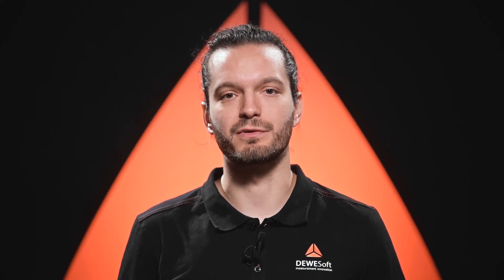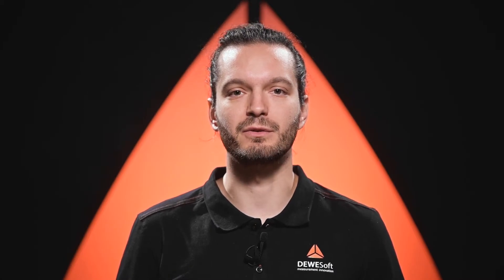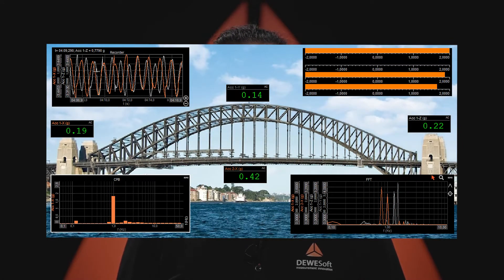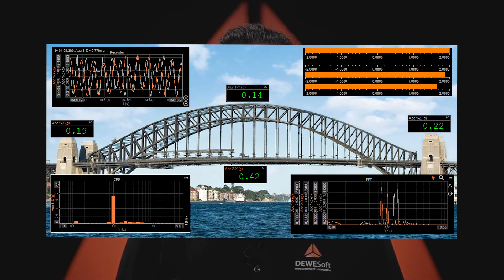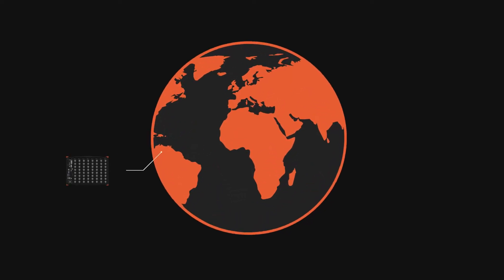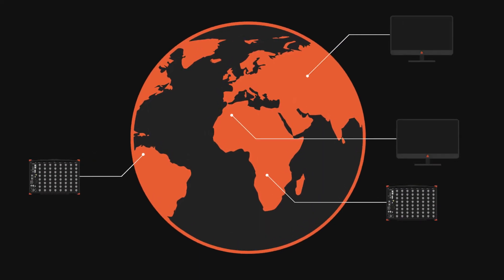Bridge Health Monitoring and Structural Health Monitoring with Dewesoft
Dewesoft data acquisition systems are used in structural health and seismic bridge monitoring projects ranging from structural mechanics to continuous monitoring of large, complex structures. The systems provide distributed high-channel-count, and remote monitoring for highway overpasses, roads, buildings, and bridges.